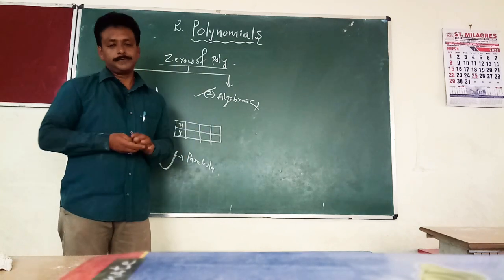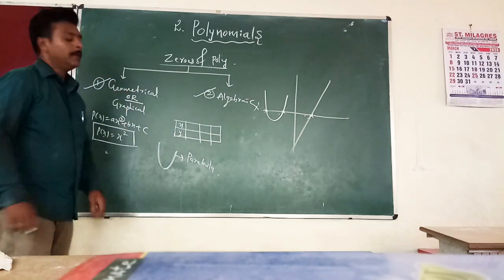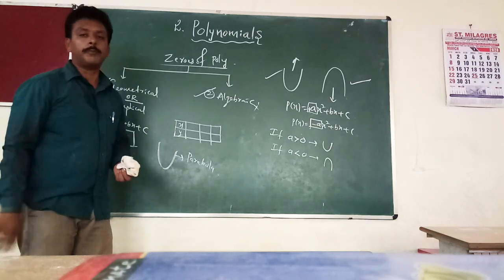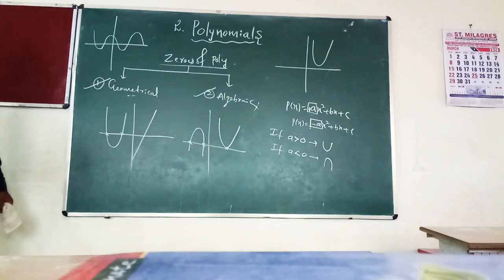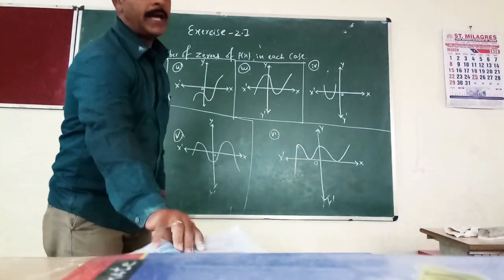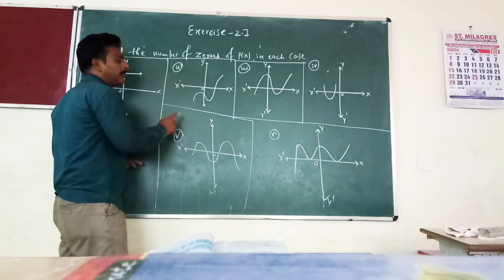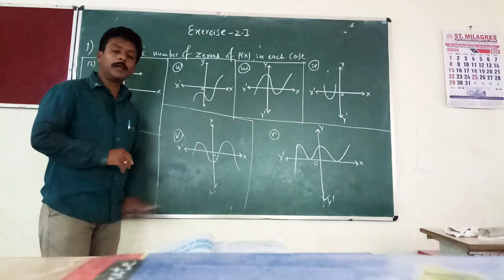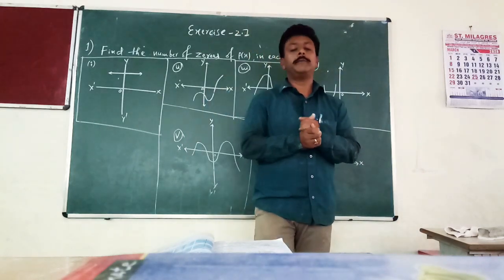Polynomial part-3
Video contains finding the zeros of polynomials by graphical method (parabola graph)